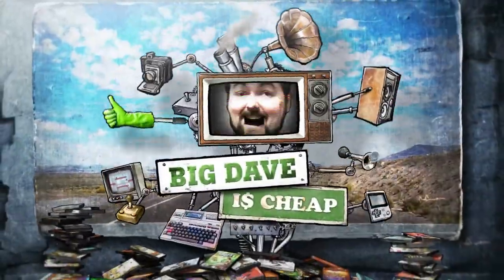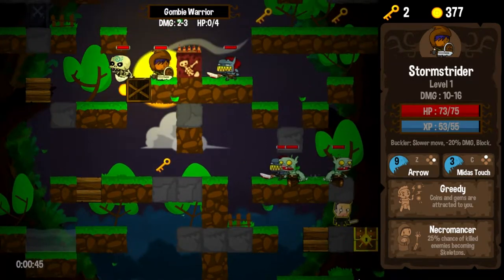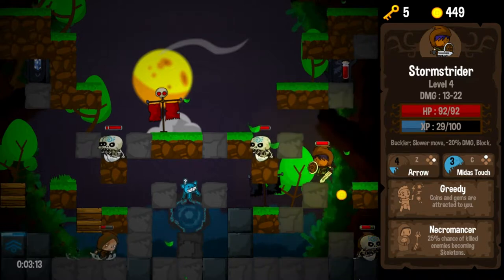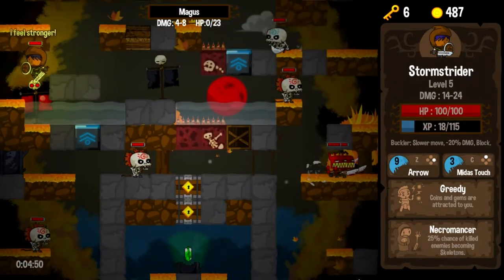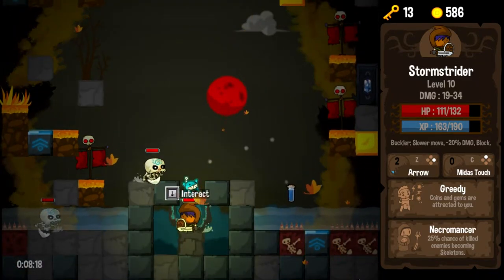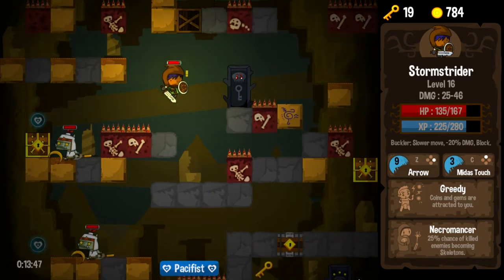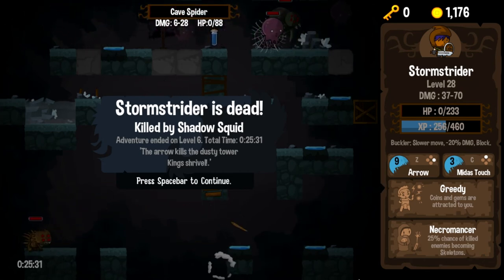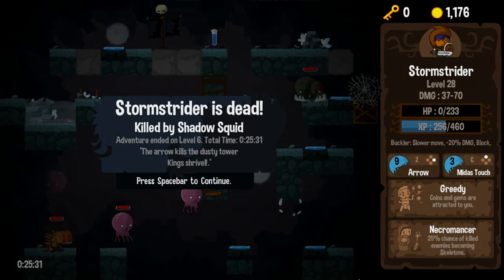Vertical Drop Heroes HD - Episode 8 - Marathon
Marathon.